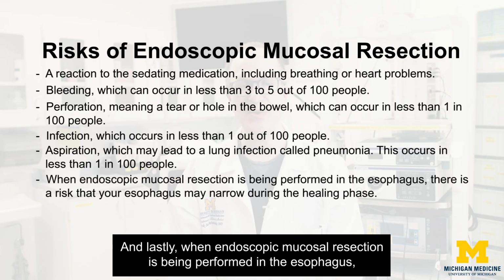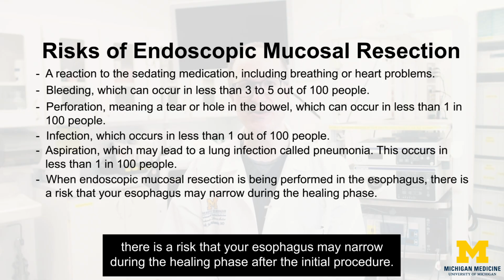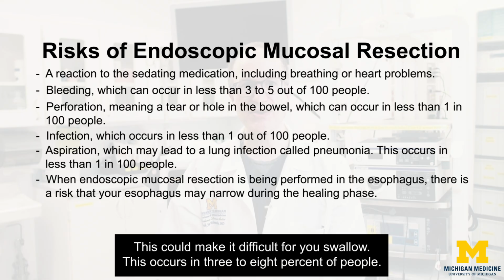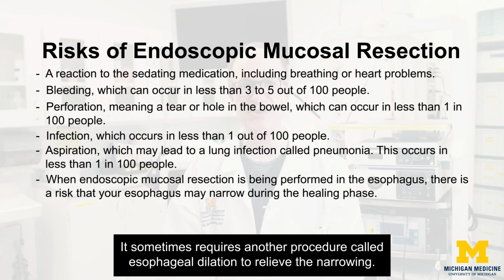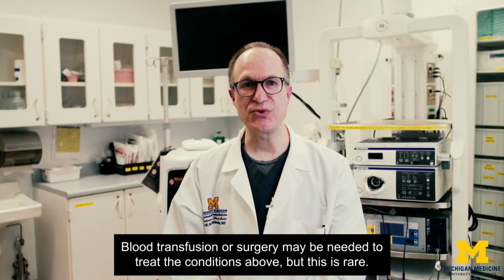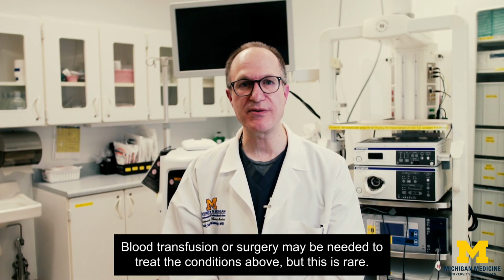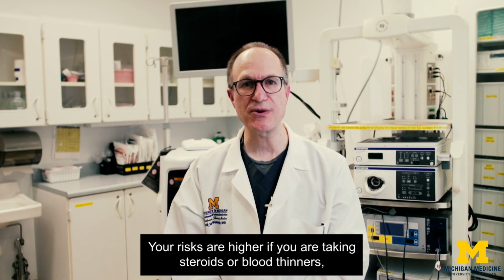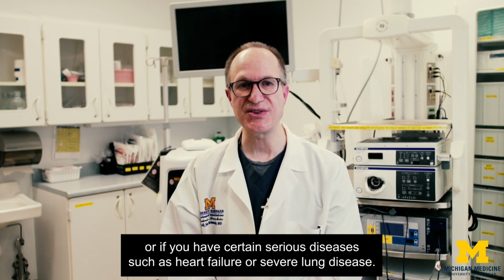Endoscopic Mucosal Resection: Review of Risks and Benefits